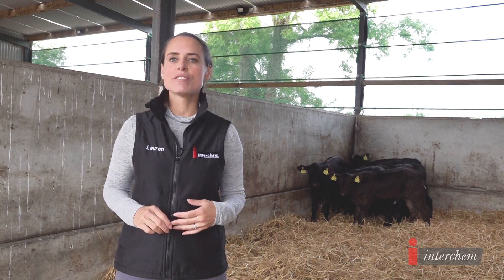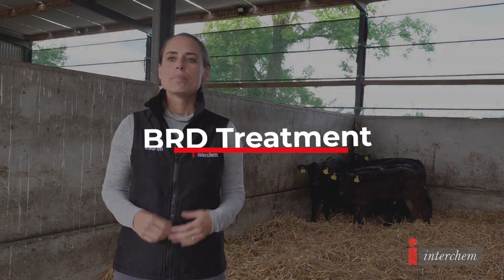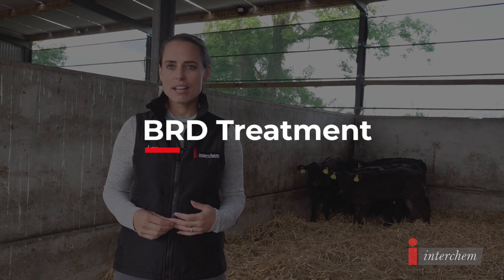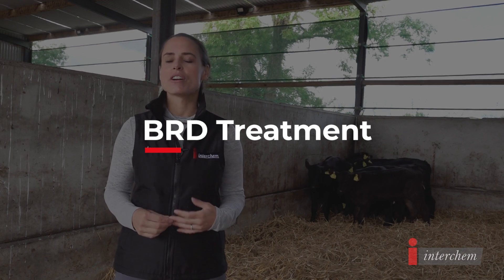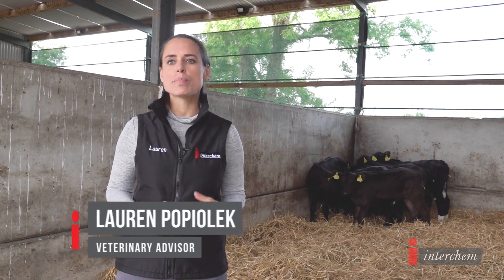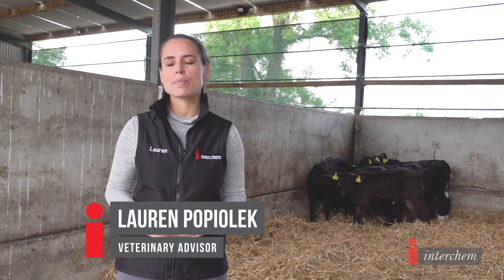BRD Treatment - Dr. Lauren Popiolek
Lauren Popiolek, Interchem's Veterinary Advisor, talks about Bovine Respiratory Disease (BRD) treatment.

Ask your local vet about the single shot combination of NSAID and antibiotic to treat BRD.

Interchem Ireland Ltd.